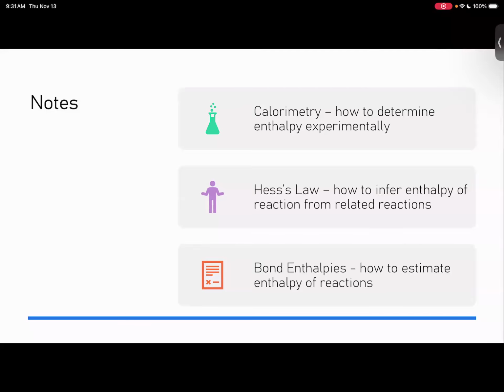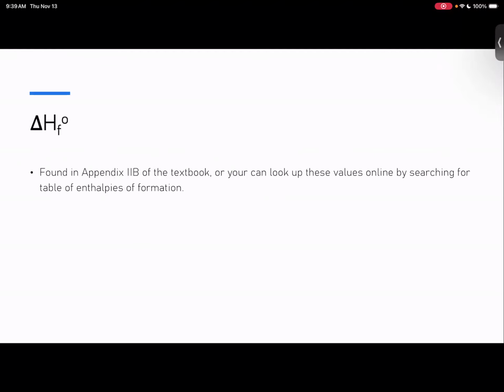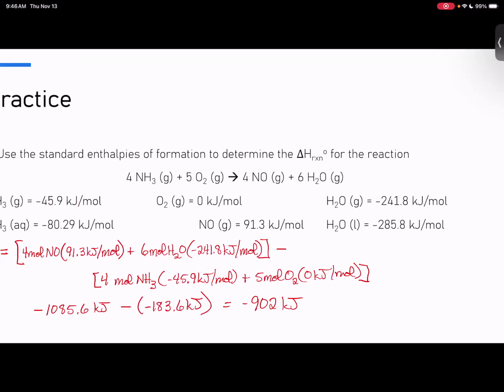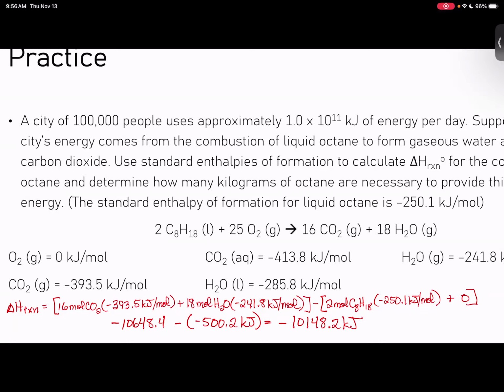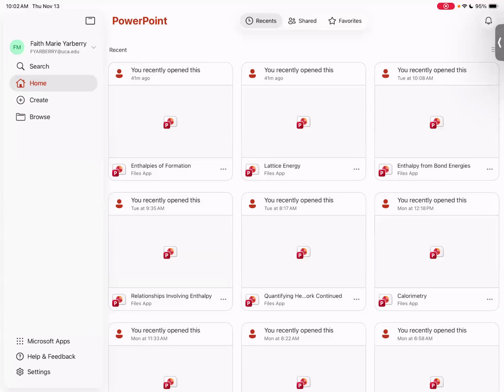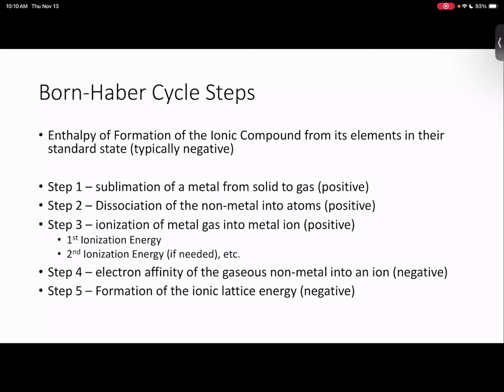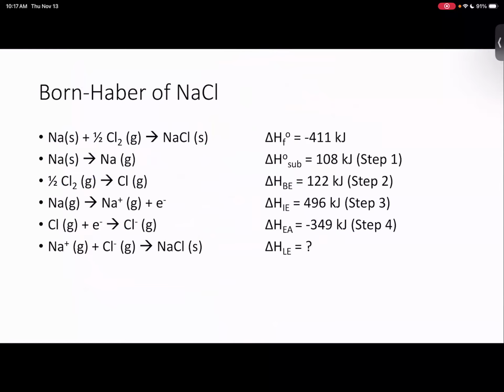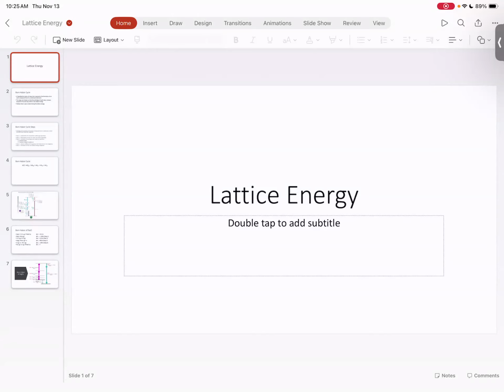GMT20251113 153047 Recording 1920x1440